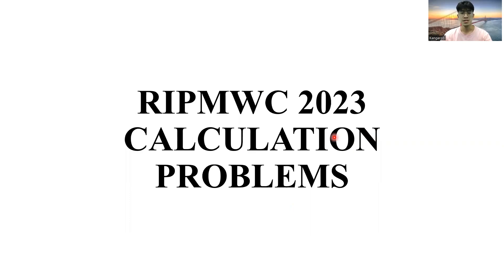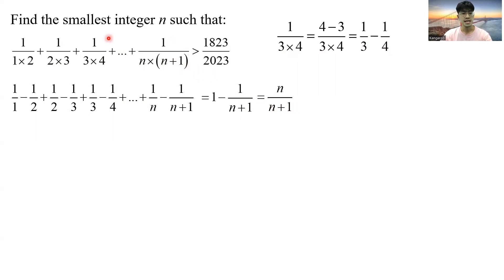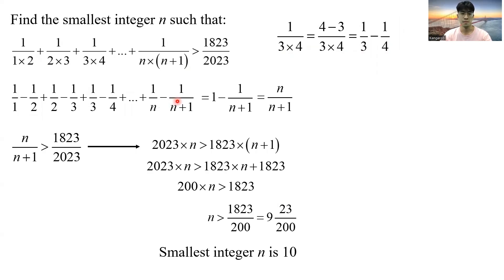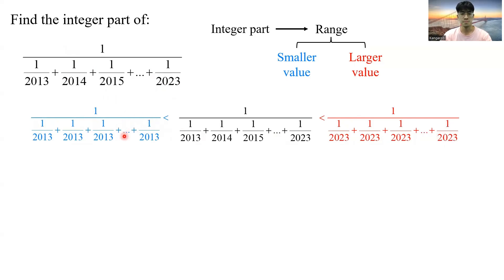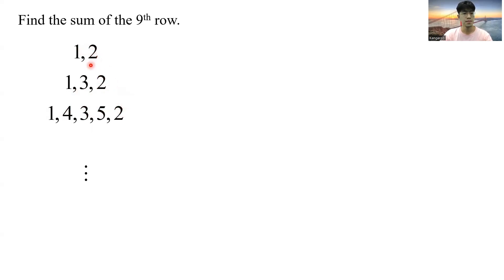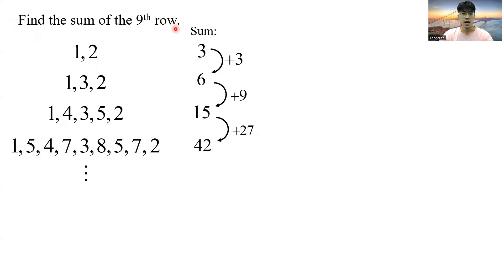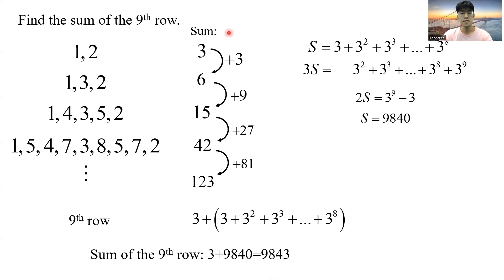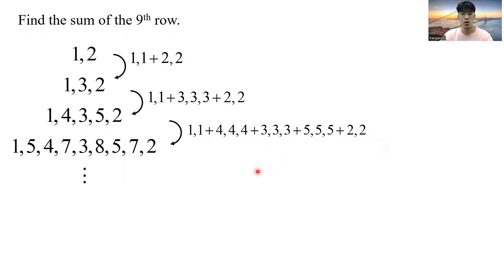2023 RIPMWC Full Solution First Look 【Part 3: Calculation】